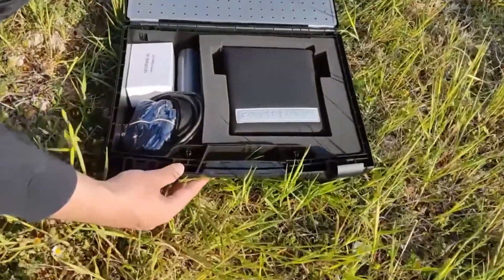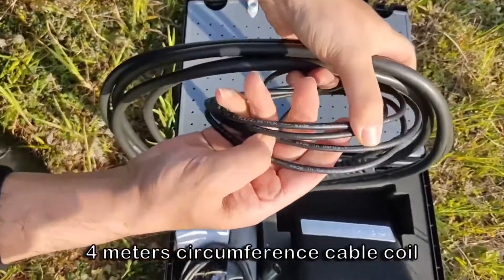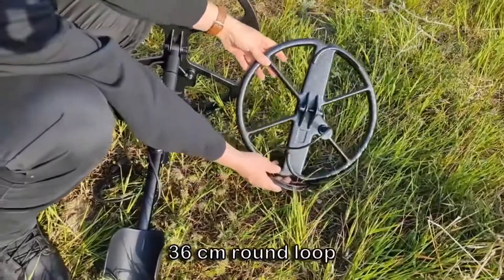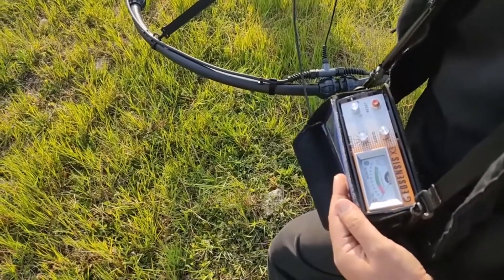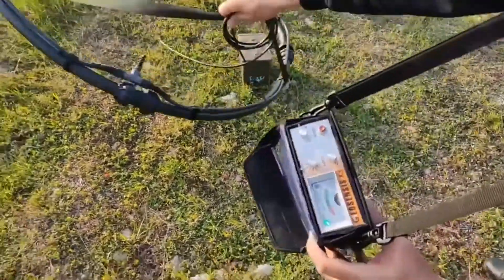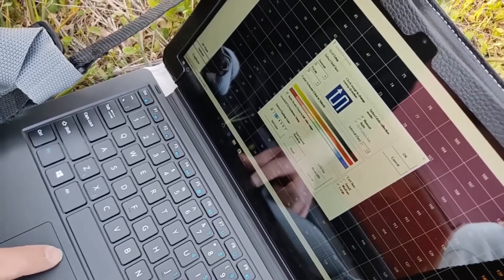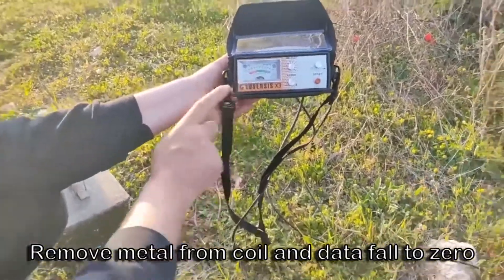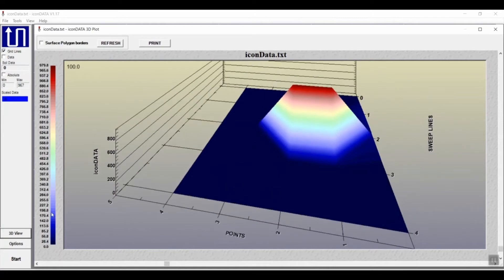Geosensis X3 Best Pulse Detector in the world 6+m depth - Ο καλύτερος παλμικός ανιχνευτής στο κόσμο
O GEOSENSIS X3 είναι ο καλύτερος 3D παλμικός ανιχνευτής μετάλλων στον κόσμο.
Εύκολος στη χρήση με απίστευτη απόδοση βάθους. Απεικόνιση εδάφους σε πραγματικό χρόνο.
Γερμανικός σχεδιασμός και κατασκευή στην Ελλάδα. Παρακολουθήστε το τρόπο χειρισμού του παλμικού ανιχνευτή βήμα-βήμα!
Καλές έρευνες!

Σας ευχαριστούμε πολύ!!!

Ερευνητική ομάδα: Recon Team
Παραγωγή: PostProdAction
Εξοπλισμός: Κyritsis Detectors